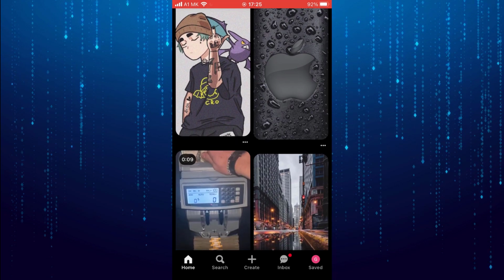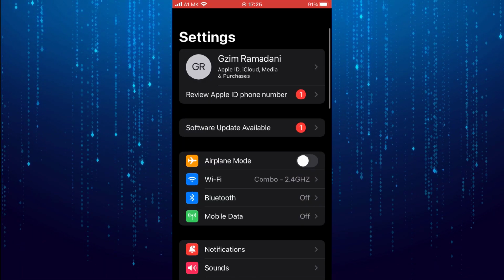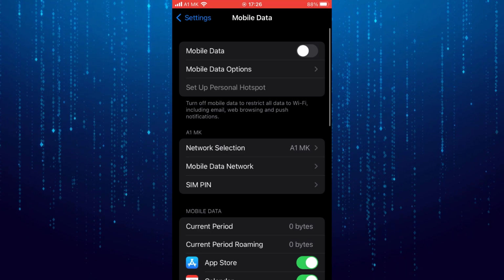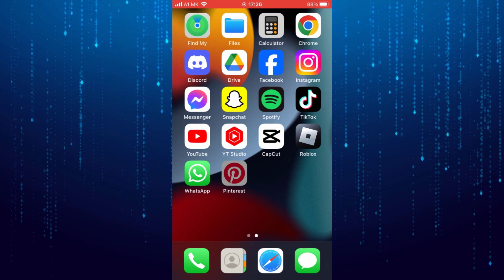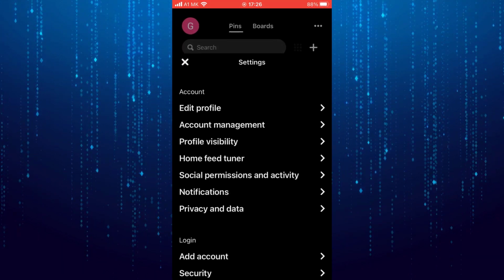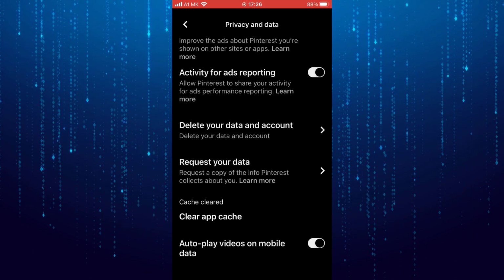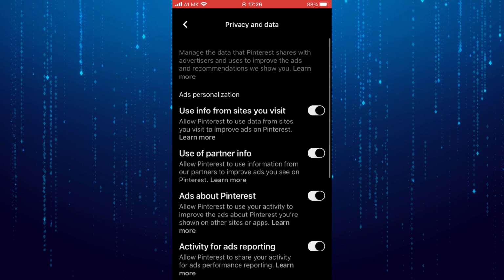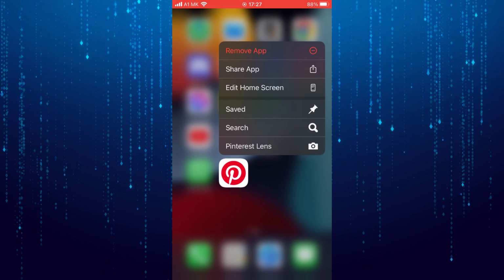How To Fix Pinterest Pictures Not Showing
In this video tutorial i will show you how to fix the problem where your Pinterest pictures are not loading.